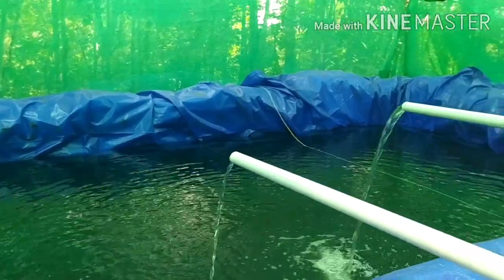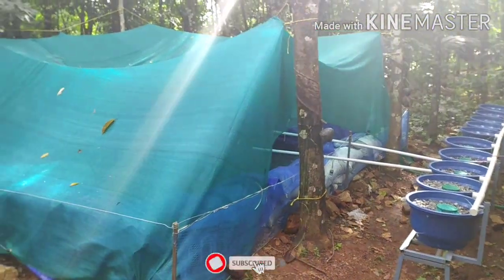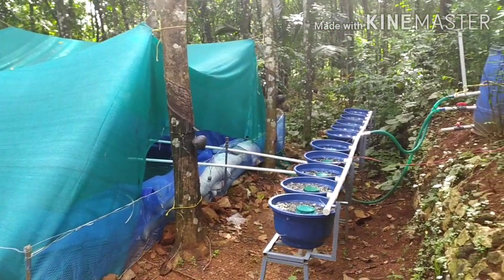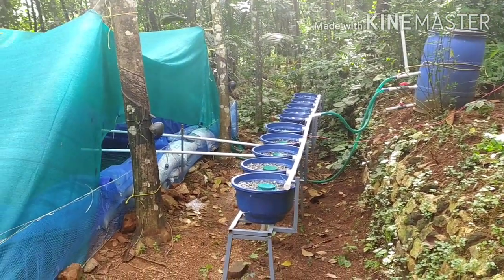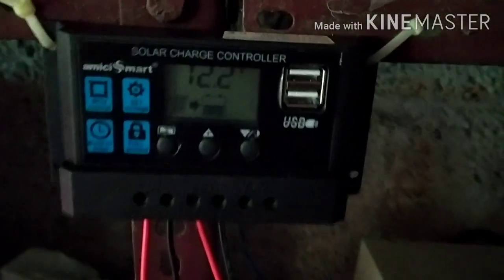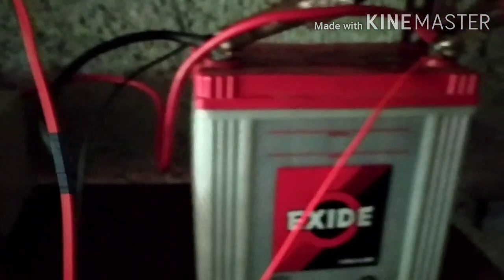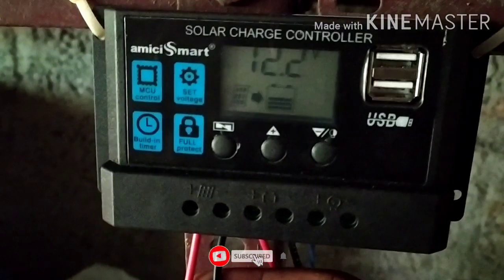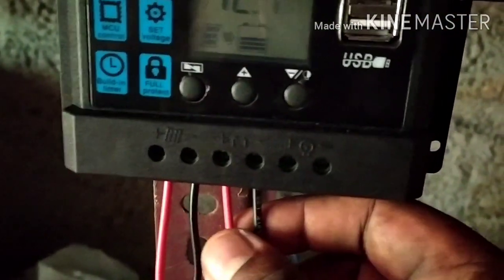മീൻ കുളത്തിന് ഒരു സോളാർ ഇൻവേർട്ടർ വെച്ചാലോ | അതും ചുരുങ്ങിയ ചെലവിൽ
.Best buy from Amazon.in.
HP Chromebook MediaTek
Acer Extensa 15 Thin
Samsung Galaxy M33 5G
Xiaomi 11 Lite NE 5G
OnePlus Nord 2 5G
Packing Sealing Machine 8 Inch
Sony Digital Vlog Camera ZV-1
Nikon Z50 Compact

Led Bulb Making Machines
TIKKI FITTING MACHINE
LED Bulb Punching Machine
8 In 1 Combo
LED BULB MANUFACTURING KIT
LED BULB MAKING KIT
Screw for Bulb MCPCB Fixing
Smart Screwdriver
Plastic Heat Gun 2000 W
Screw Driver Cheap and Best

Nexqua Fogging Machine
Nexqua Disinfection Nano Spray Gun
D-125 Microgen Fogging disinfectant
Disinfection Atomizing fogger
ACURO BLUE FOGG
Portable Sanitizing Fogging Machine 900W

LOOM SOLAR Panel 50 WATT/12 V Mono PERC
Luminous 160 Watt Solar Panel
Unboxing loom solar panel 50 watts

Hello friends this video Review 12v 50watts solar panel run by my aquaponics fish farm motors and air cooler / Aerator .All devices are run by AC volt with the help of inverter .I arrange this devices in rupees 5000 only . I hope you enjoy this video thanks .